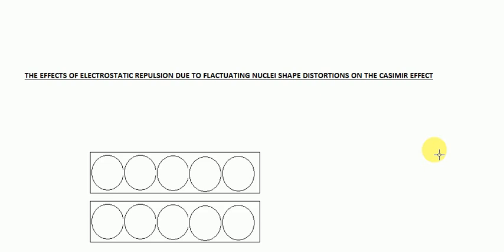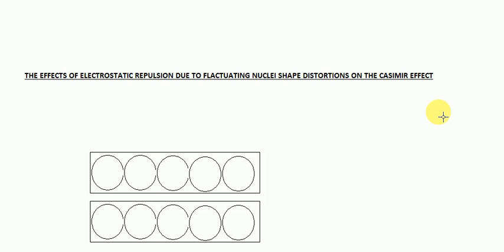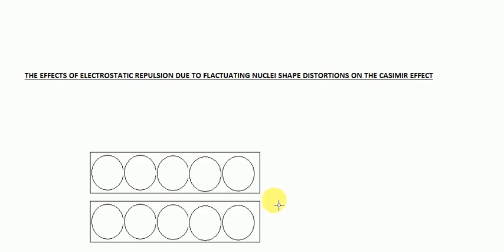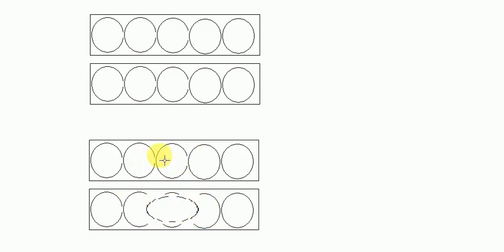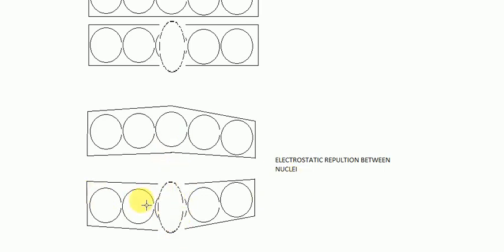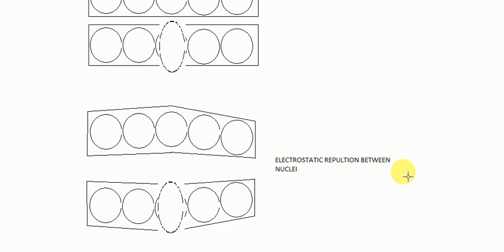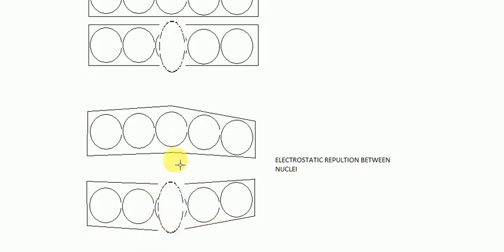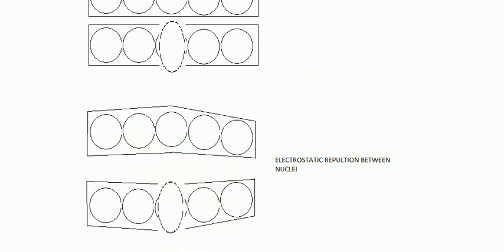THE EFFECTS OF ELECTROSTATIC REPULSION DUE TO FLACTUATING NUCLEI SHAPE DISTORTIONS ON THE CASIMIR EF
i want to believe it but i wanna make sure that all possible causes have been examined